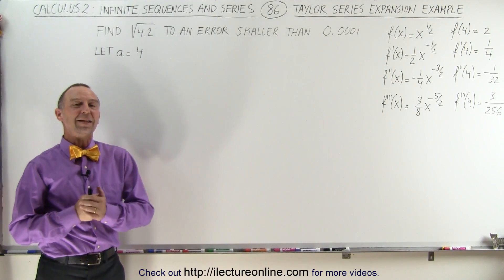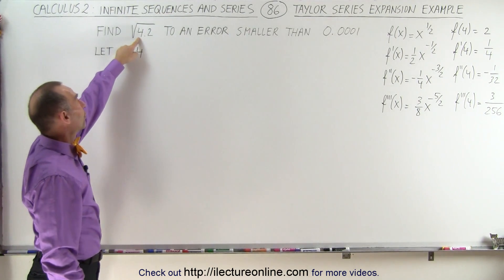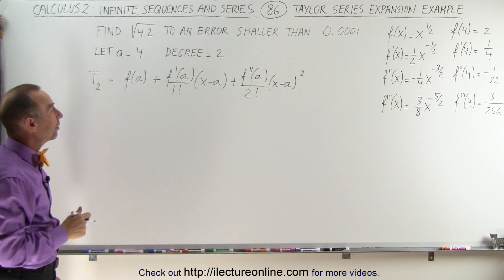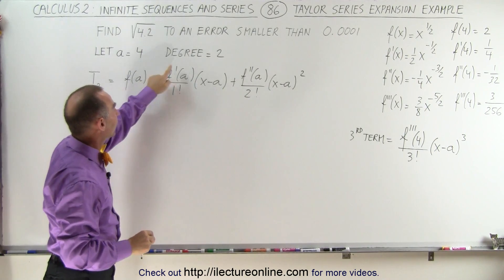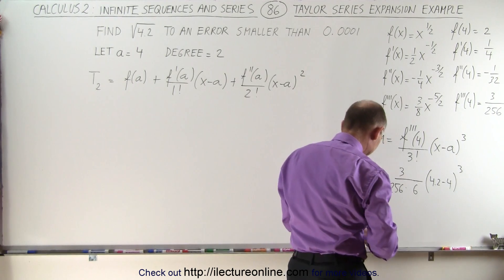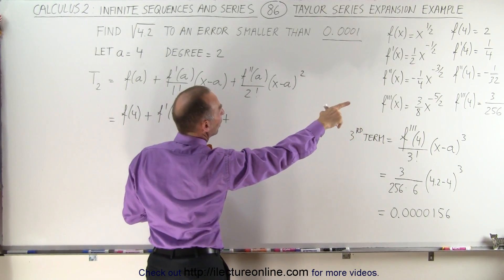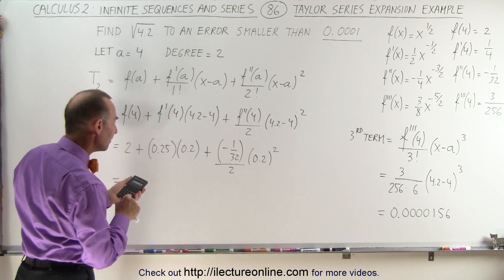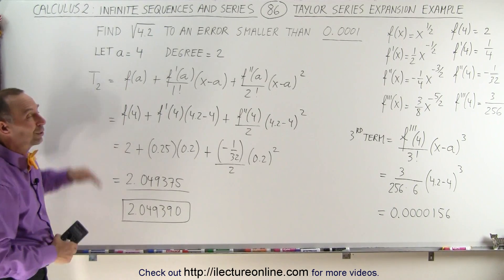Calculus 2: Infinite Sequences and Series (86 of 86) Special Theory of Relativity: Example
In this video I will show the special theory of relativity and its error can be calculated using the Taylor series.